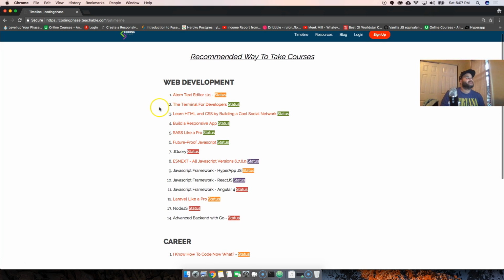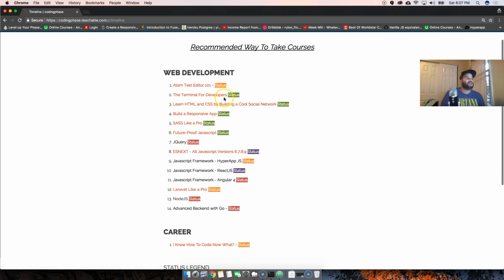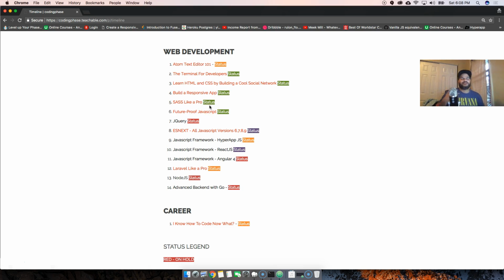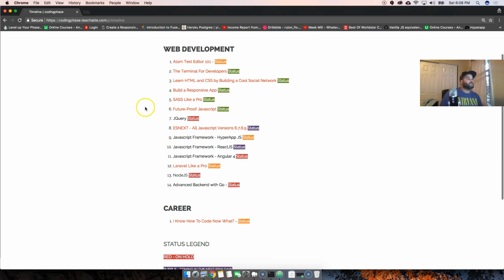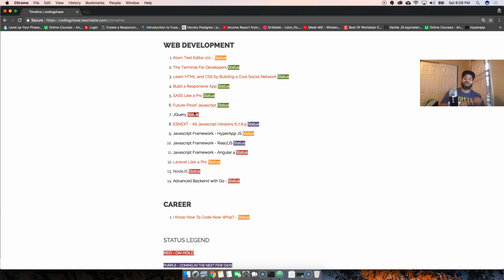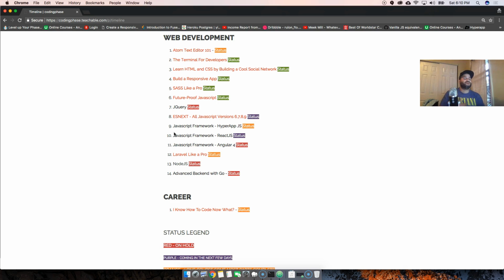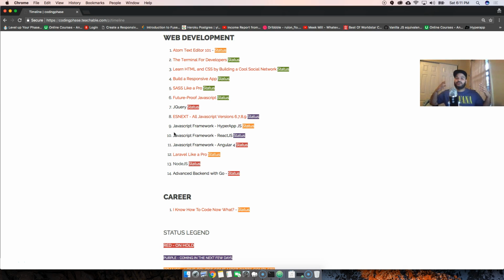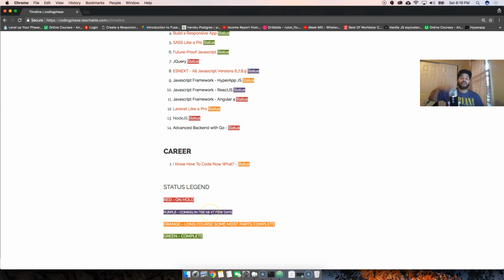The Complete Guide Step By Step to Become a Developer